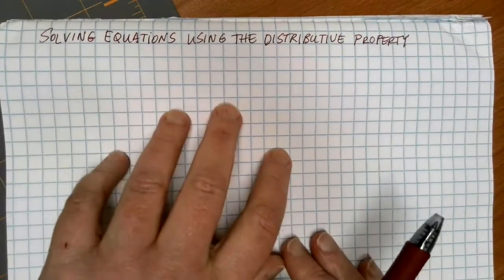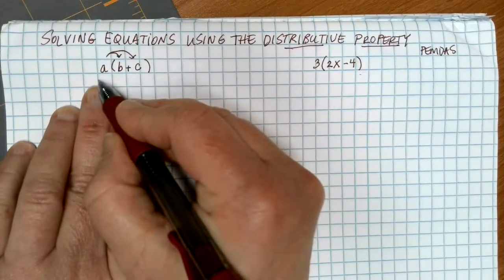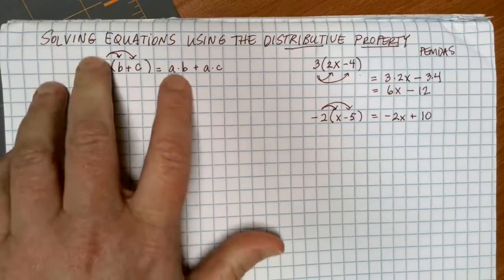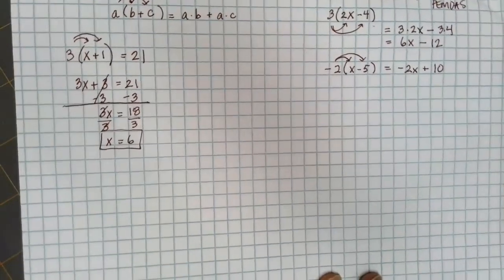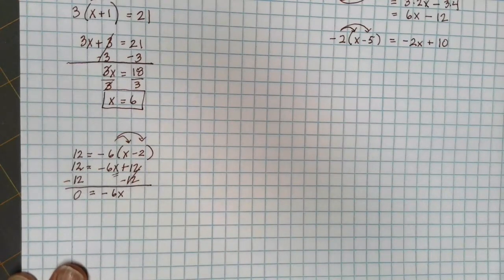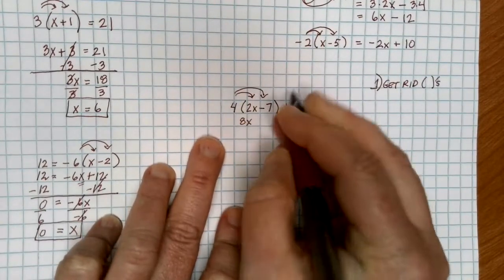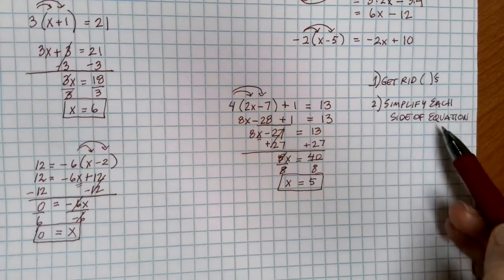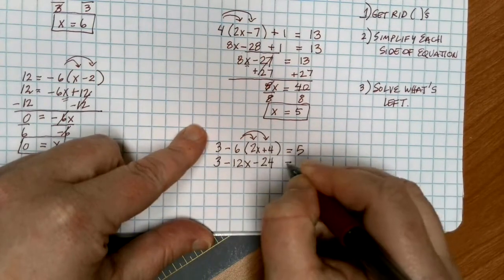Solving Equations Using the Distributive Property M98 1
This lesson builds up to solving basic linear equations that contain parentheses. The distributive property is introduced.  Then it is used as a way to get rid of parentheses before trying to solve an equation. Emphasis on good habits for showing your work when solving equations. This video was created to support Lake Washington Institute of Technology's Math 98 class "Essentials of Intermediate Algebra".